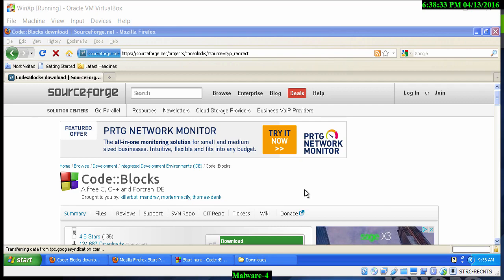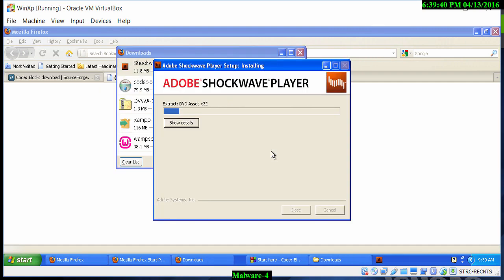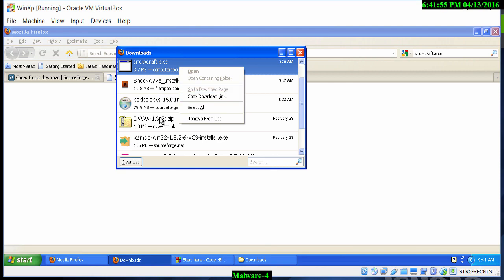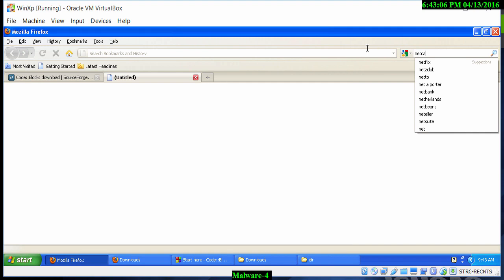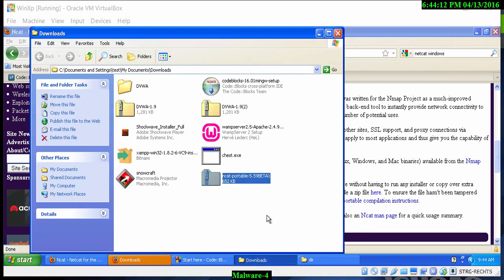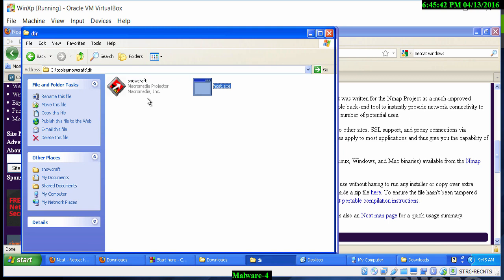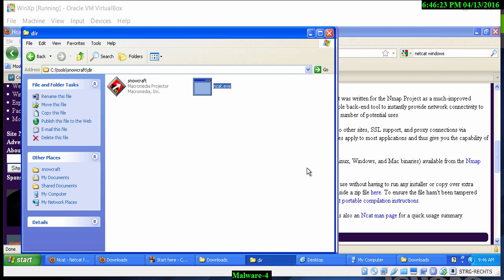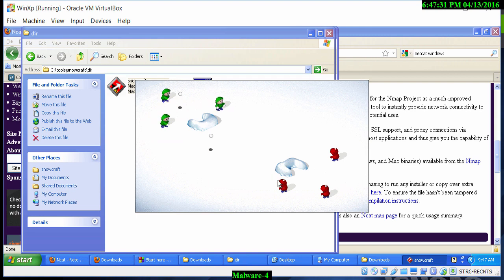Downloading Additional Applications